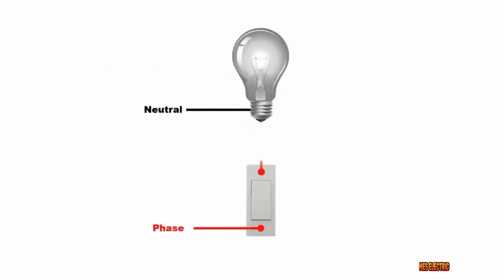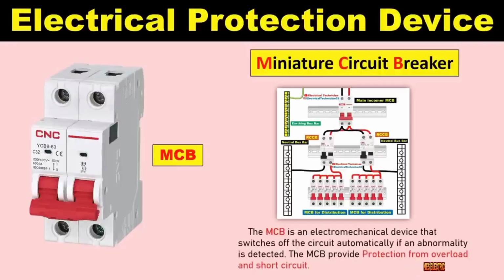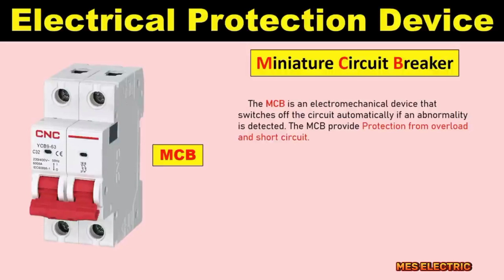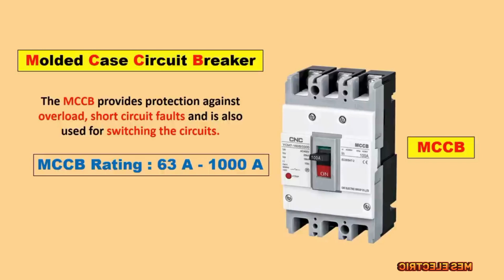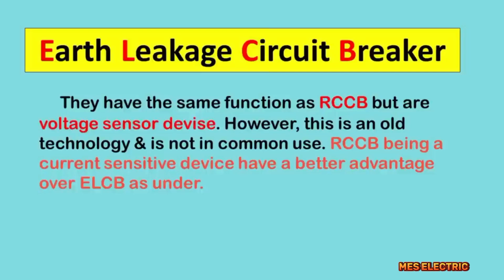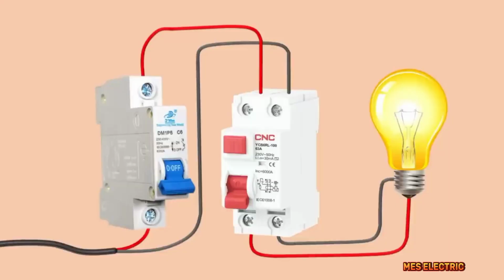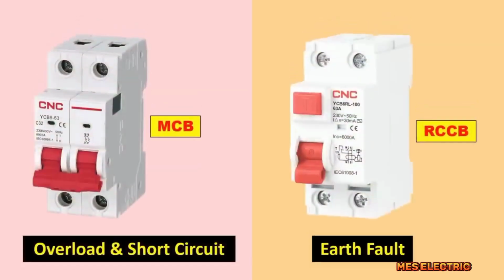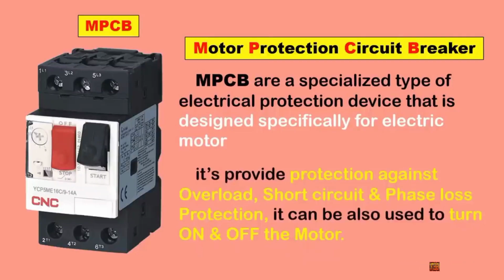Different types of Electric breaker with details by MES Sohdra